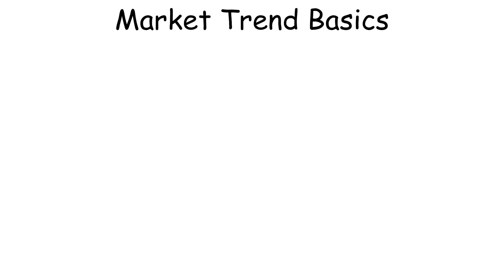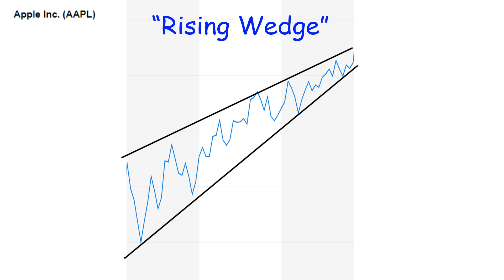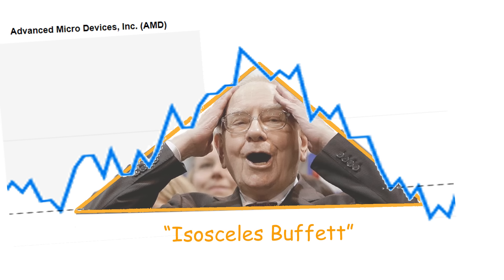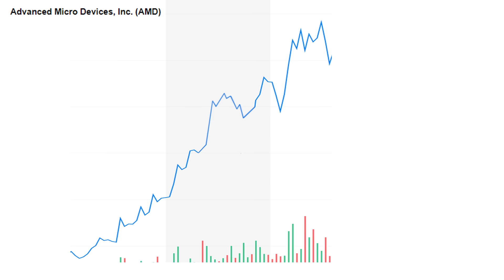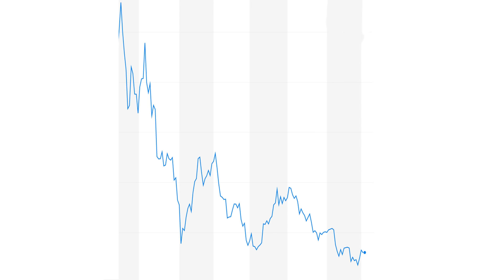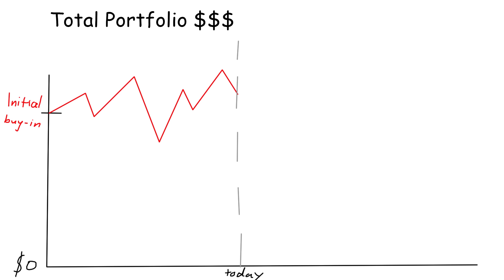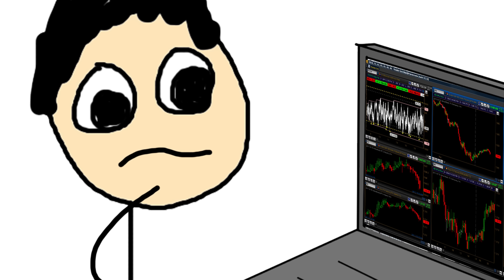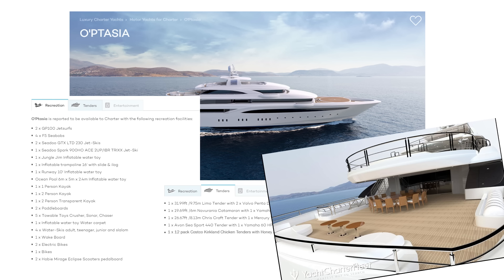Casually Explained: How to Read the Stock Market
This video will help you learn what to do in case you accidentally make a return on your investment. See you in the Mediterranean.